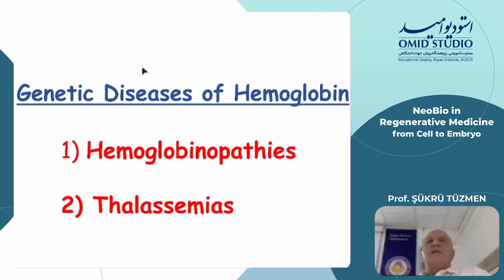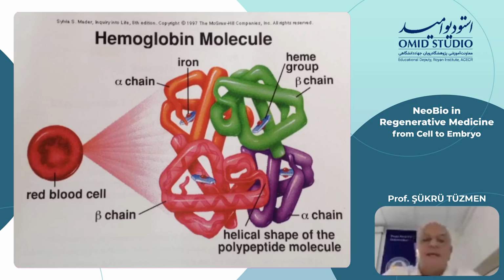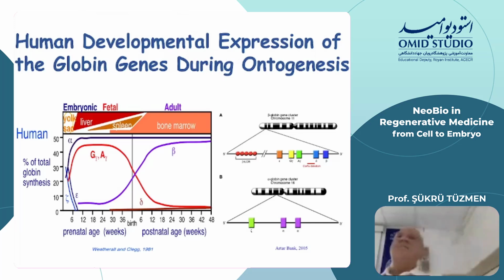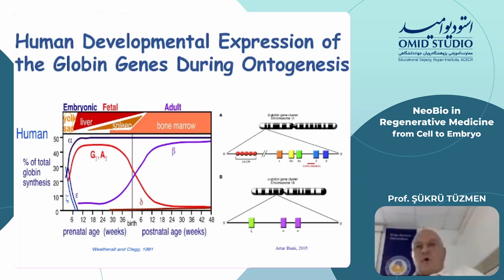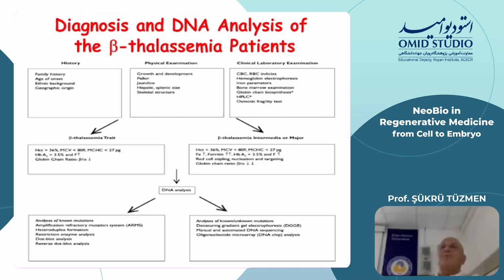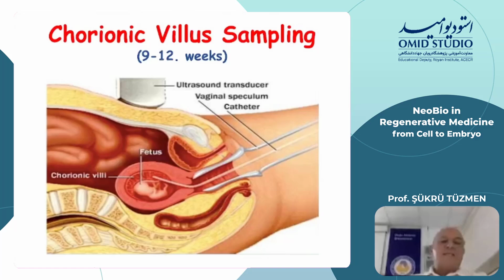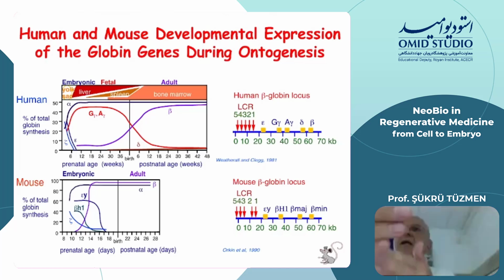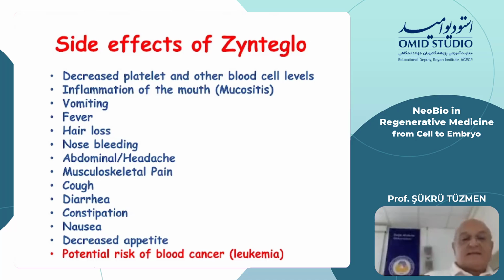قسمت سوم وبینار نئوبیو | NeoBio Webinar | Prof. Şükrü Tuzmen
در سومین قسمت از وبینار بین‌المللی نئوبیو در پزشکی بازساختی، پروفسور Şükrü Tuzmen از دانشگاه EMU قبرس با دیدگاهی الهام‌بخش به آینده‌ی علم و نوآوری‌های پزشکی می‌پردازد.
In this third session of the NeoBio Webinar on Regenerative Medicine, Prof. Şükrü Tuzmen (EMU University, Cyprus) shares his insights on the advancing world of modern science and innovative healthcare solutions.

🎓 اگر به پیشرفت‌های علمی و فناوری‌های نوین در پزشکی علاقه‌مند هستید، این قسمت برای شما نقطه‌ی شروعی فوق‌العاده است.
برای دریافت گواهی معتبر مشترک پژوهشگاه رویان و دانشگاه EMU قبرس، پس از مشاهده ویدیو به لینک زیر مراجعه کرده و در آزمون شرکت کنید 👇

🌿 مسیر یادگیری و پژوهش را با ما ادامه دهید؛ آینده‌ی پزشکی از همین‌جا آغاز می‌شود.

📺 سایر قسمت‌های این مجموعه را در صفحات رسمی دنبال کنید:
🔹 آپارات: Royan Educational Deputy

🔹 تلگرام: @royan_online1